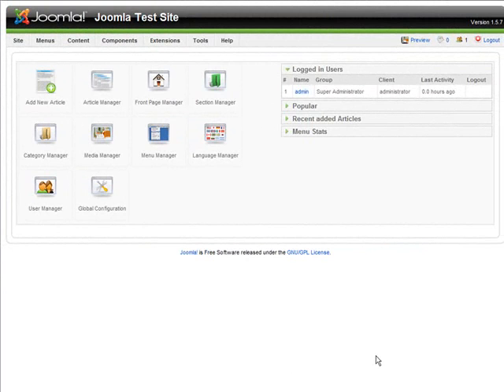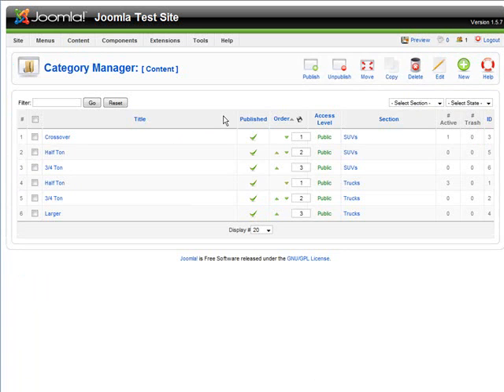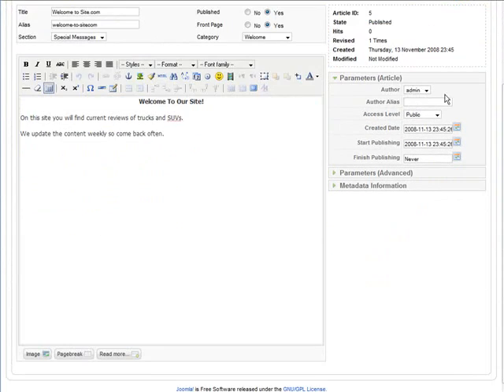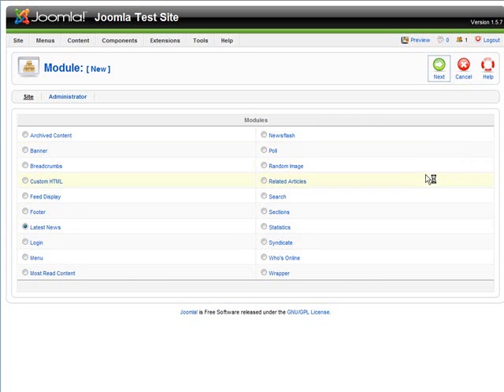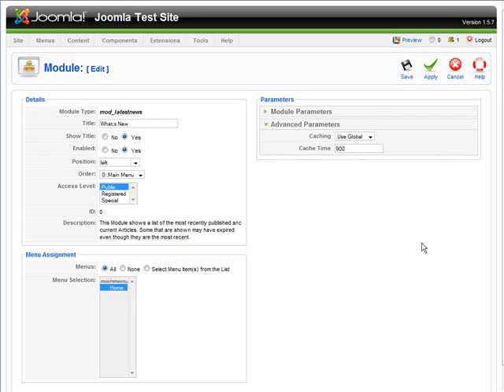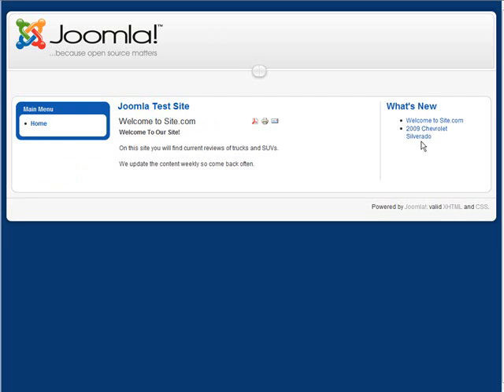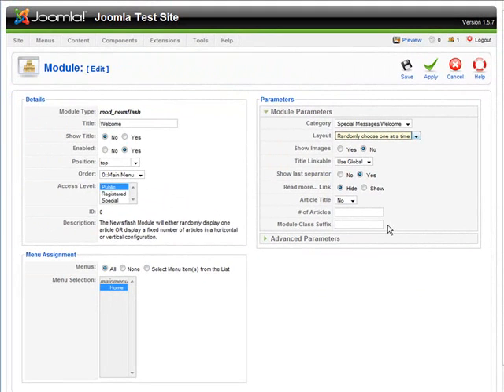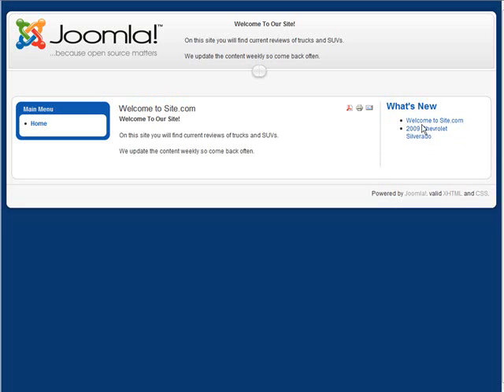Joomla 1.5 Tutorial - Pages And Menu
This video will explain in simple and easy to follow terms, how to set your joomla 1.5 site up.